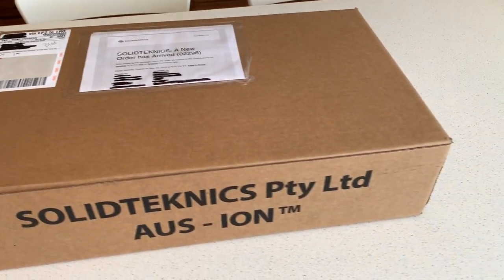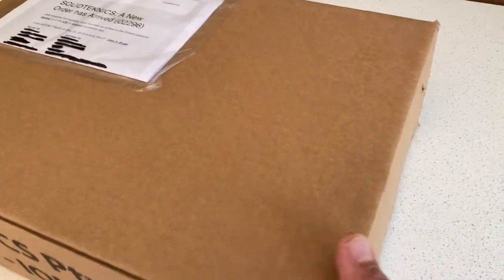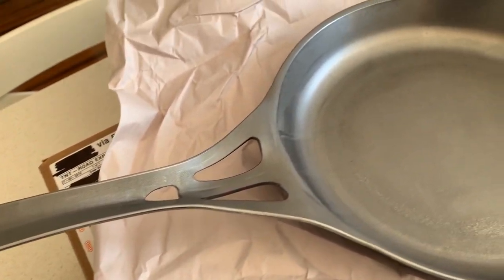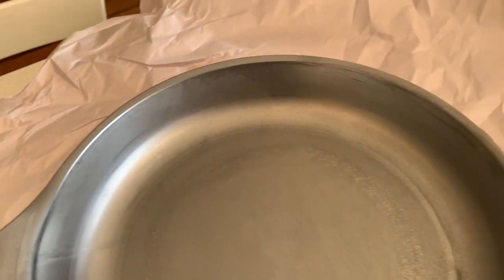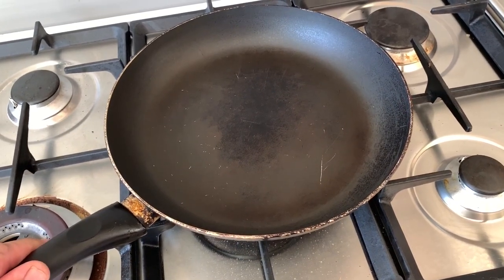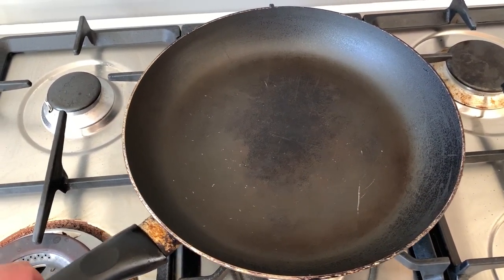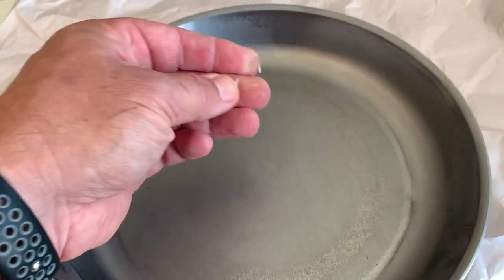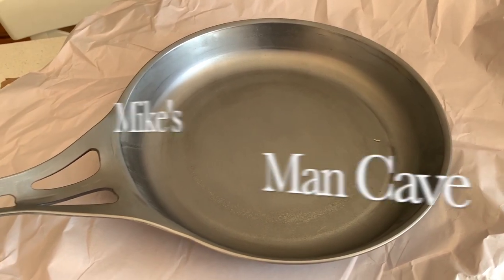Solidteknics AUS-ION 26cm Chef's Skillet - Unboxing and First Look